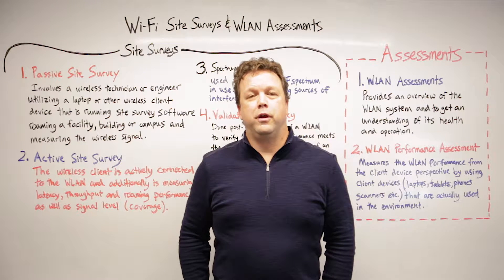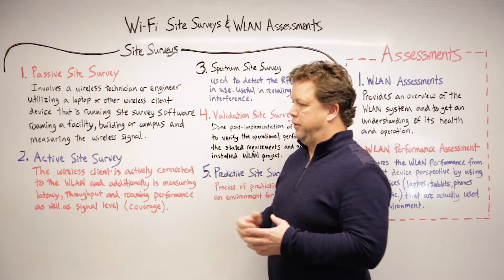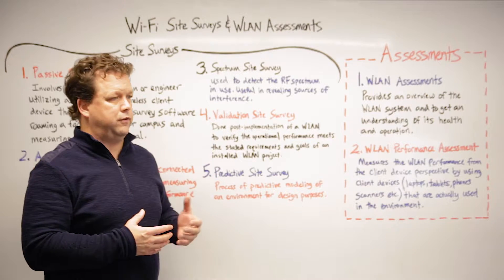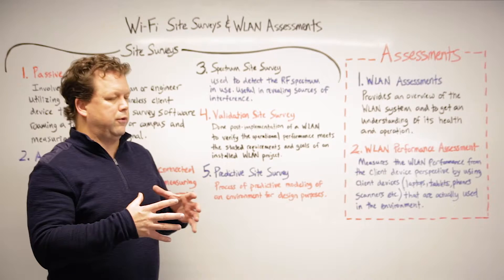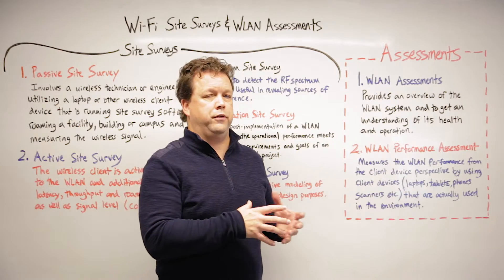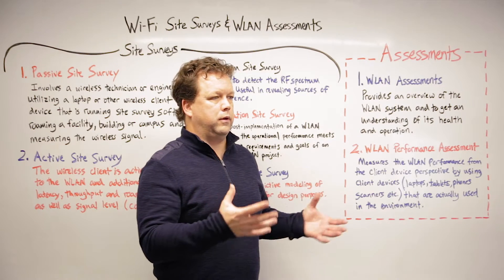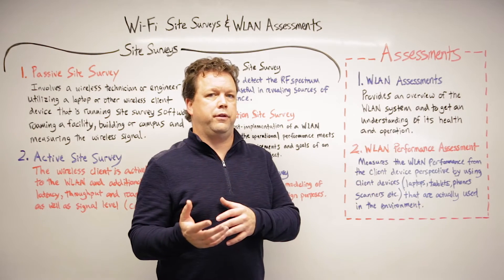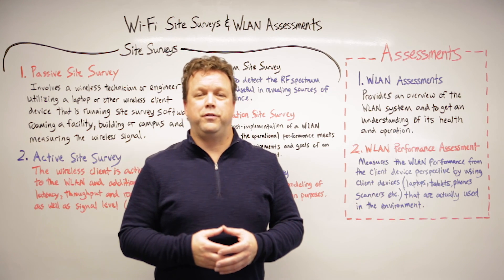Whiteboard Wednesday: Wi-Fi Site Surveys & WLAN Assessments - What You Need to Know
In this week's episode, Michael talks about Wi-Fi site surveys and WLAN assessments, specifically, what they are and what they're not.